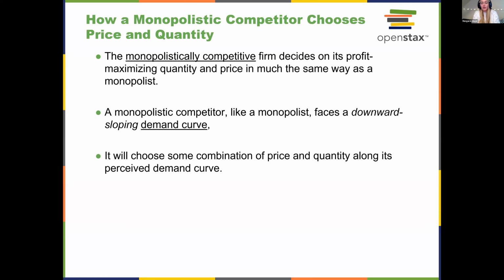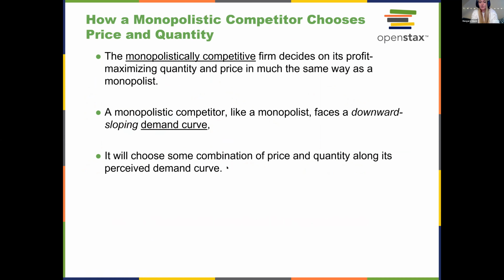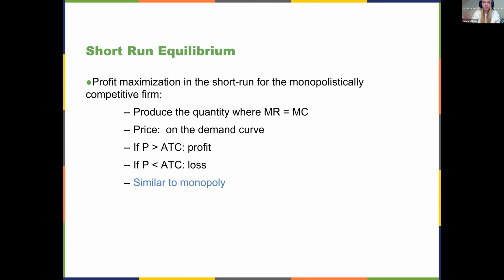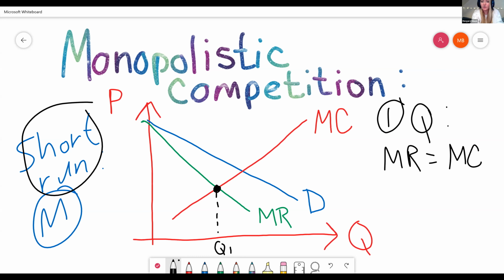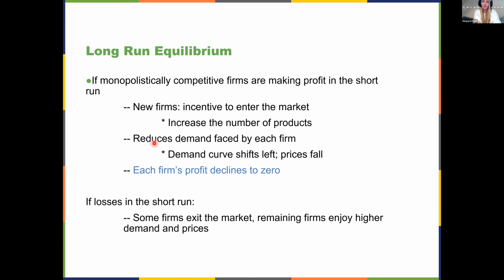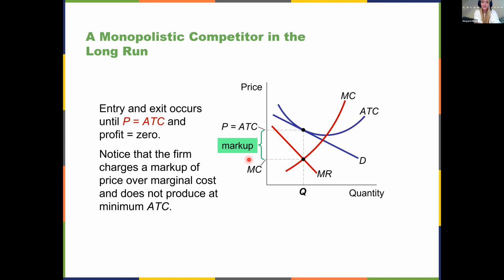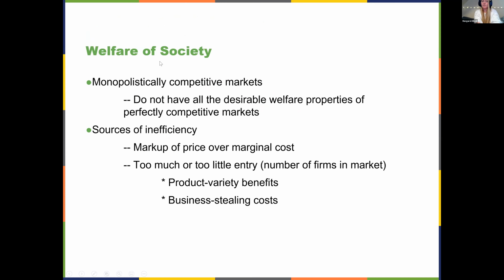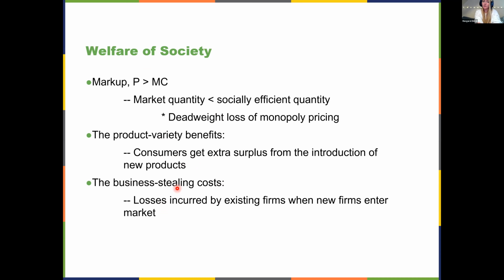Monopolistic Competition Part 2: Short-Run and Long-Run Equilibria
This video explains the difference between the short-run and the long-run equilibria in the monopolistic competitive setting. In the short-run, monopolistic competitive firms behave like monopoly, and in the long-run, monopolistic competitive firms have outcomes similar to perfect competition with slight differences.

00:50 Short run vs. long run equilibria summary
03:07 Choosing price and quantity (like a monopoly)
04:00 Short-run equilibrium
07:20 Short- run equilibrium (graph)
10:10 Long-run equilibrium
13:37 Price markup in the long-run
15:48 Monopolistic competition vs. perfect competition efficiency
18:05 Welfare of society

~Margaret